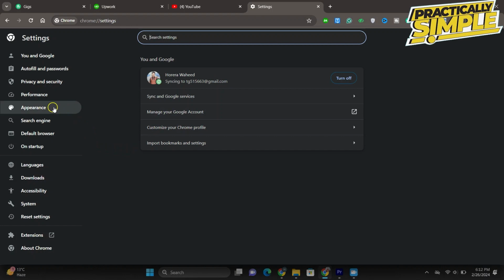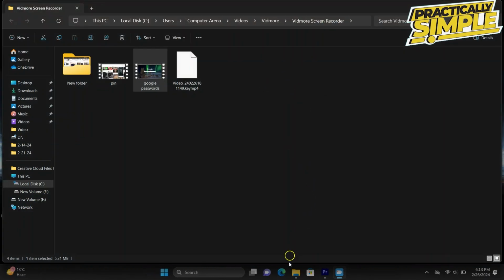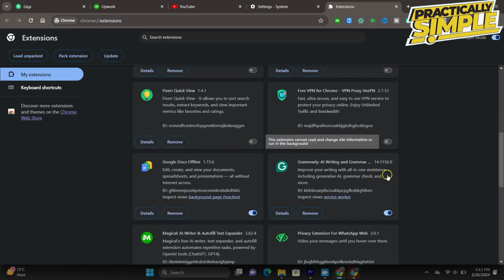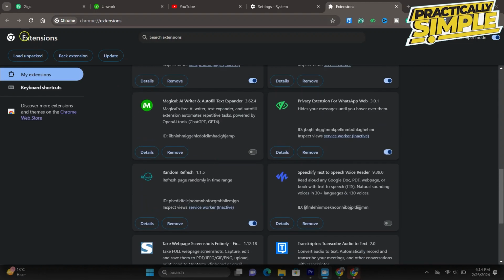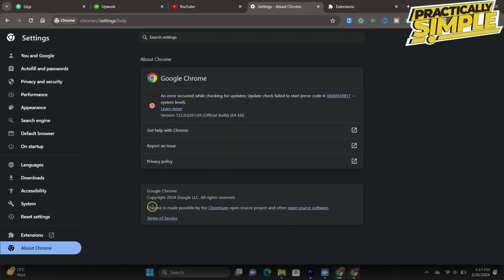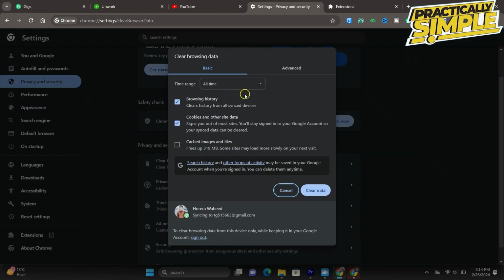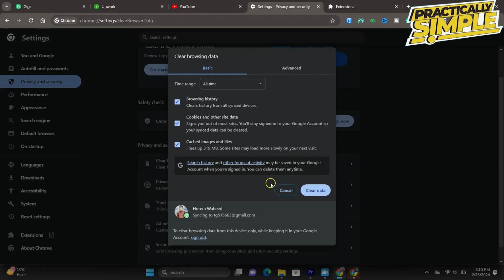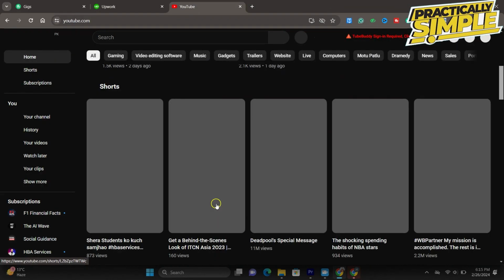How to Fix YouTube Slow Loading & Lagging on PC - 2024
If you want to Find How to Fix YouTube Slow Loading & Lagging on PC but don't know how to do it, then this tutorial is for you!

In this tutorial, I'm going to show you How to Fix YouTube Slow Loading & Lagging on PC.